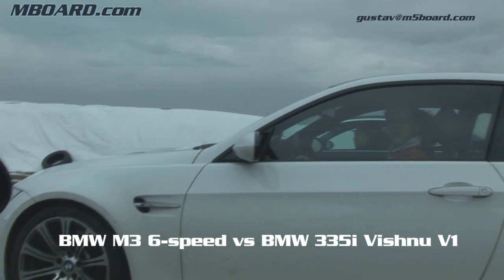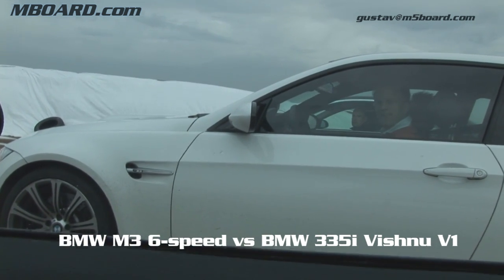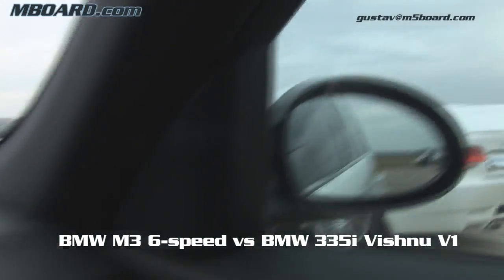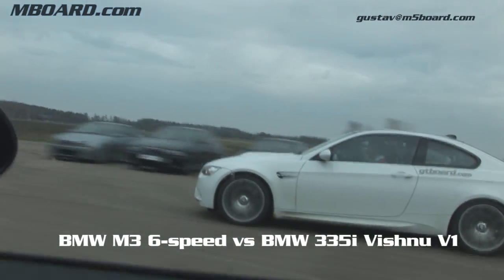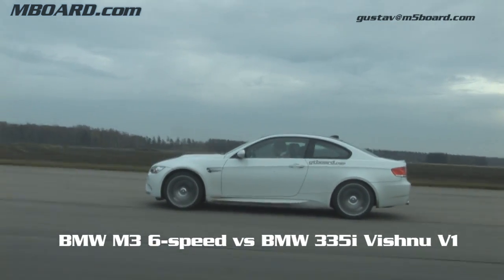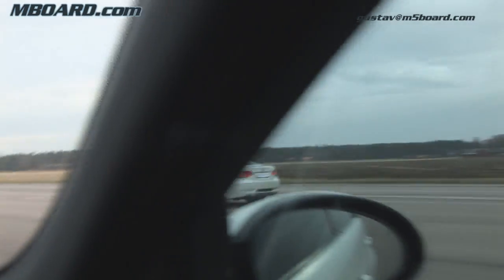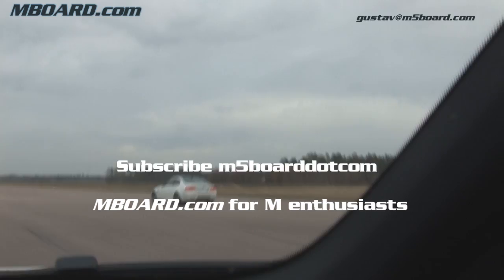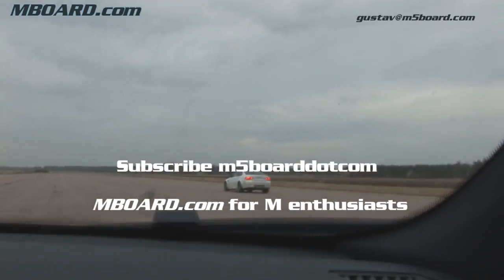BMW M3 V8 vs BMW 335i Vishnu V1